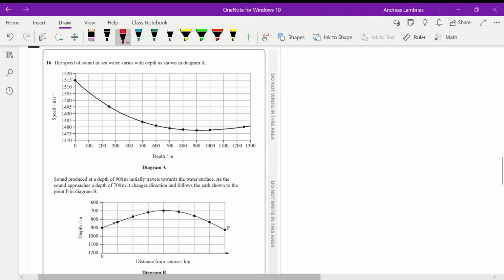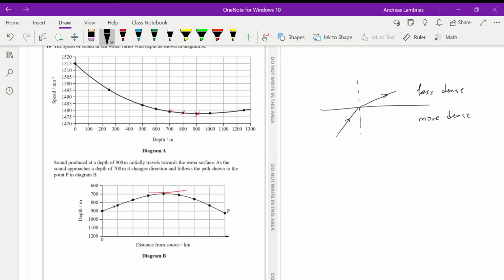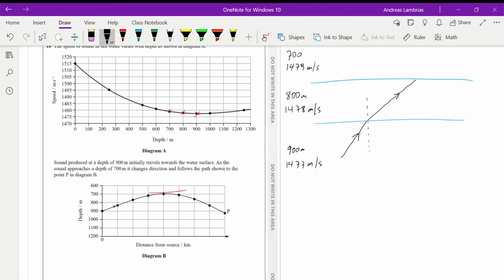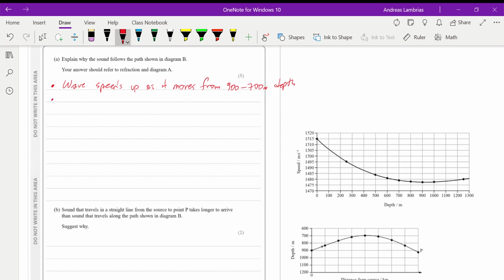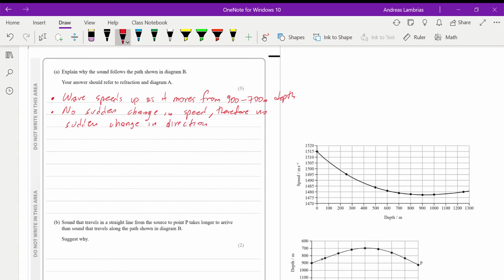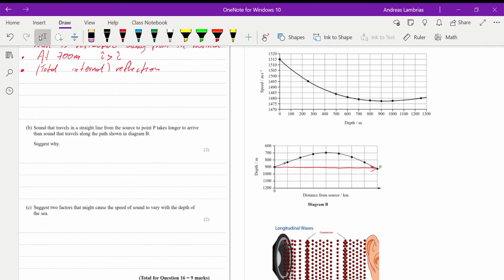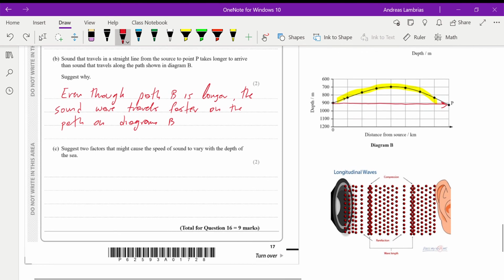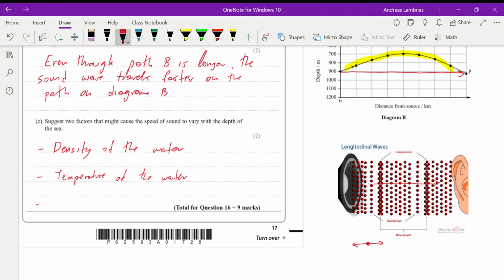Diffraction of sound waves in sea water - AS Level Physics - past paper question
A question about how sound waves refract when travelling in water as a result of the change in their speed. A question from October 2020 Unit 2 paper (WPH12/01)